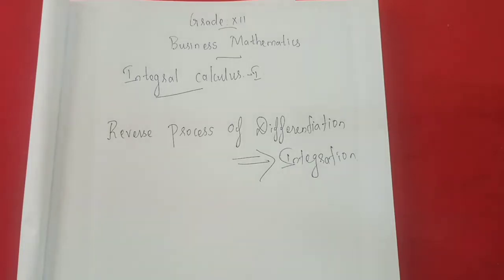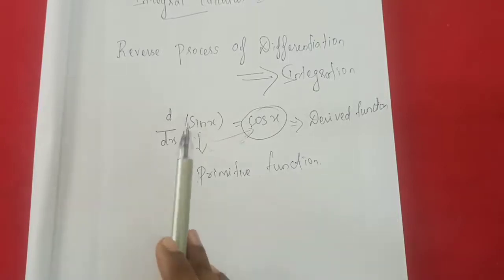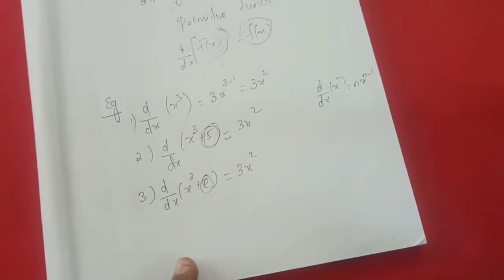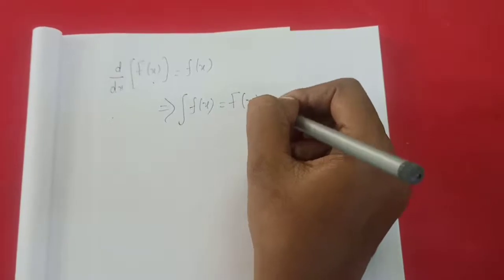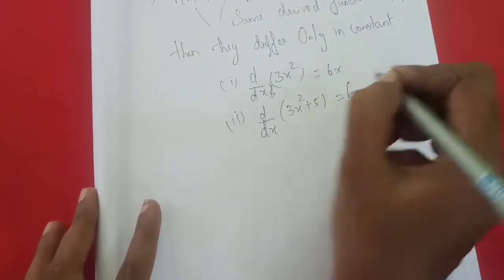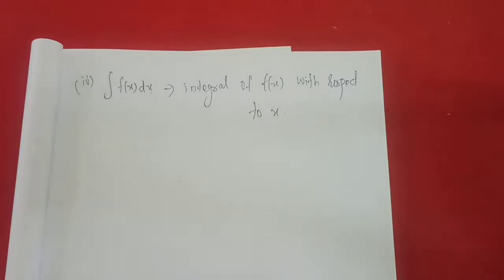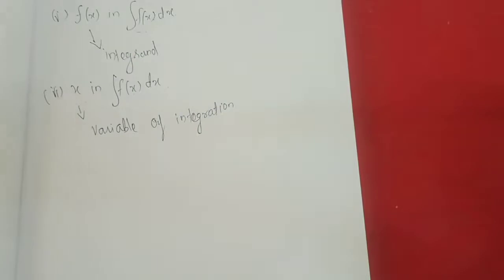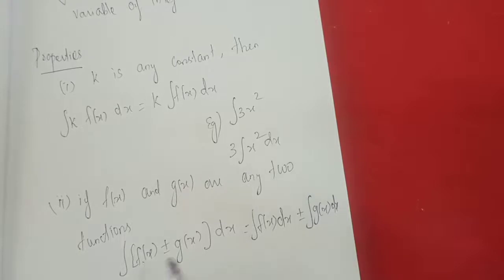Grade XII - Business Mathematics || Mathematics Integral Calculus || Online Class